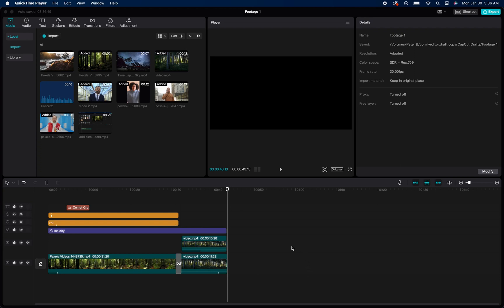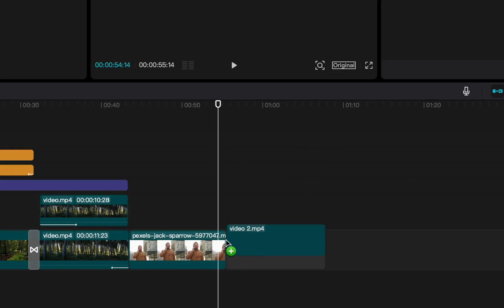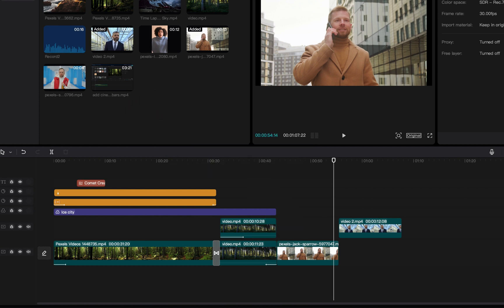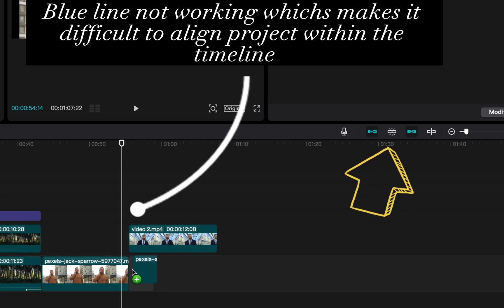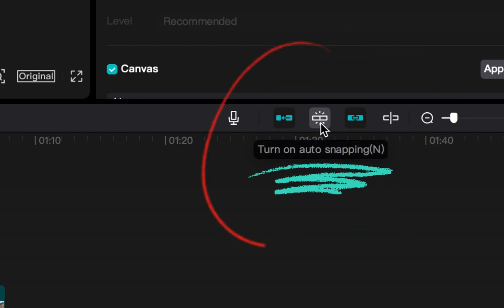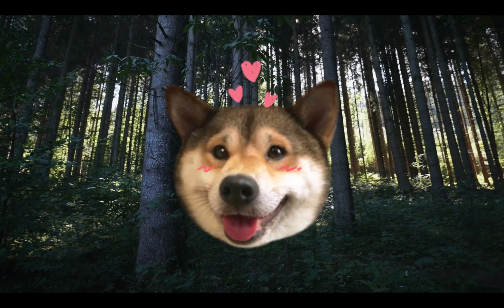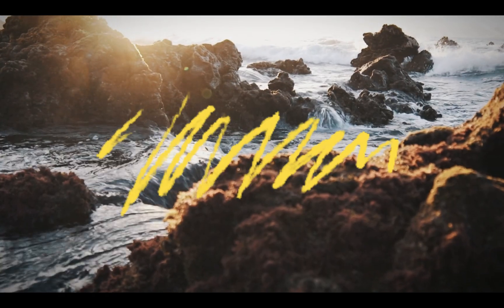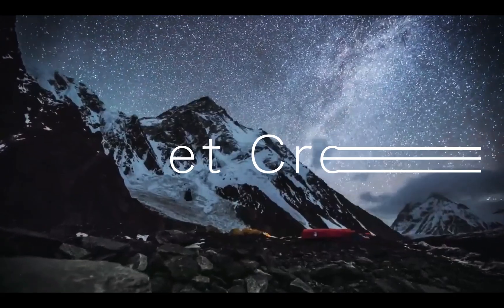Why My Auto Snapping Shut Off In CapCut | Quick & Easy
My clips stopped snapping into place in CapCut! It was very frustrating until I figured out how easy it was to get that back on again. It's called "auto snapping" and randomly CapCut auto snapping shut off. I show you how to fix this instantly and get back on task.

CapCut assist lines not working